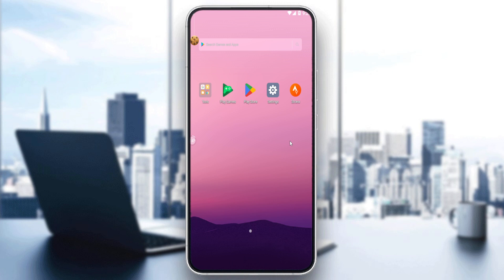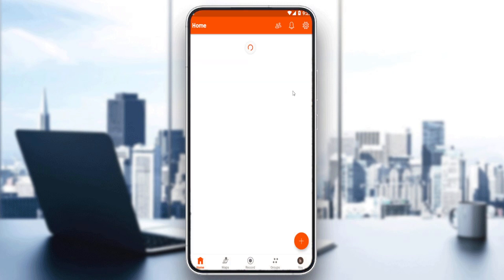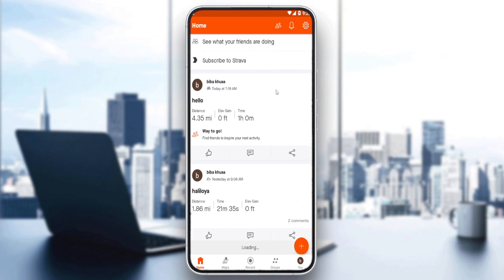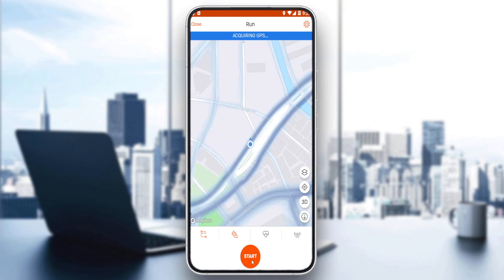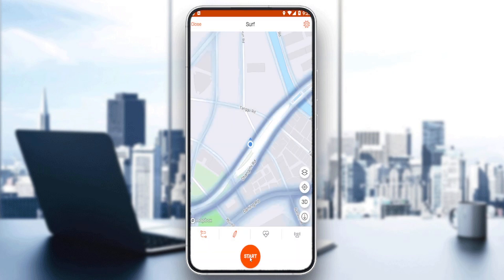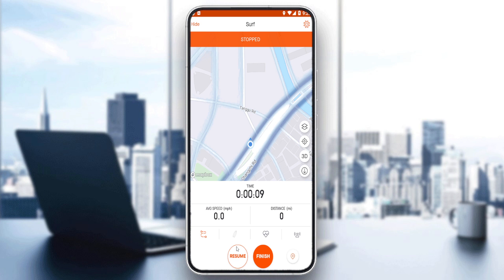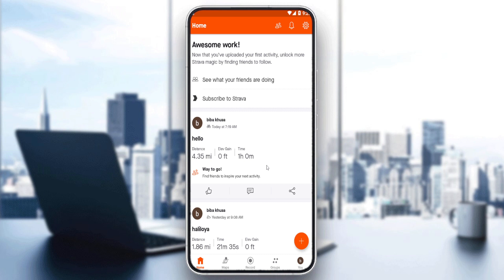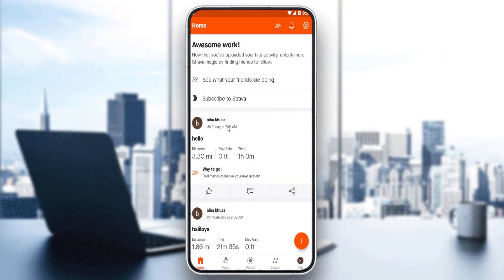How To Trim Activity Strava Tutorial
Today we talk about strava,trim activity strava,strava app,strava crop